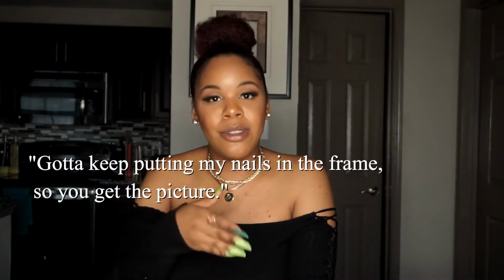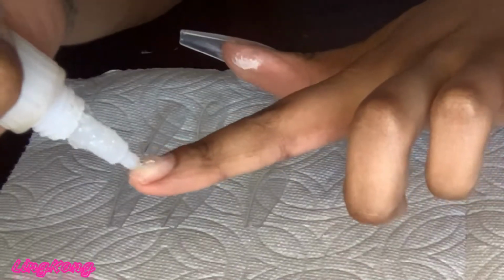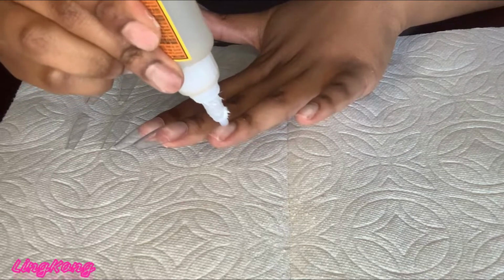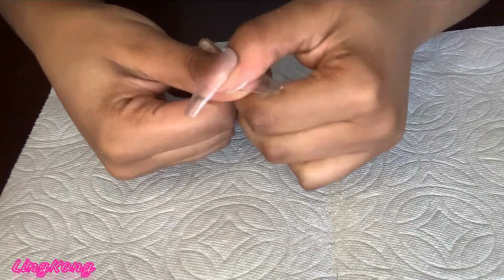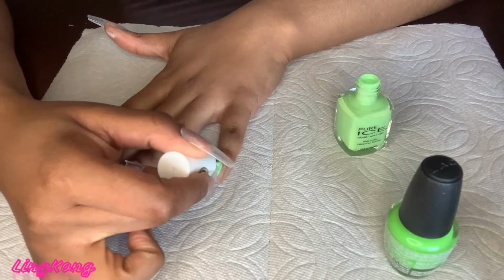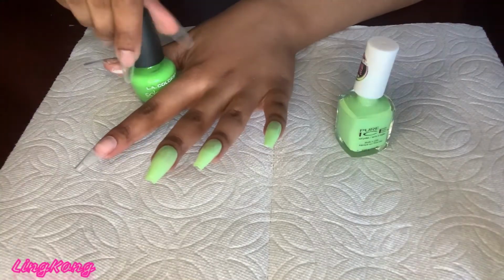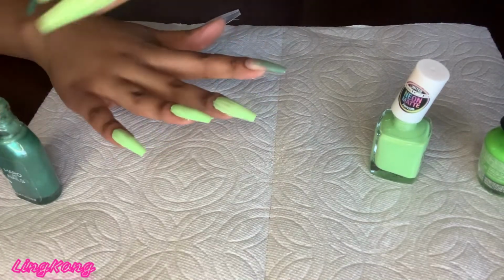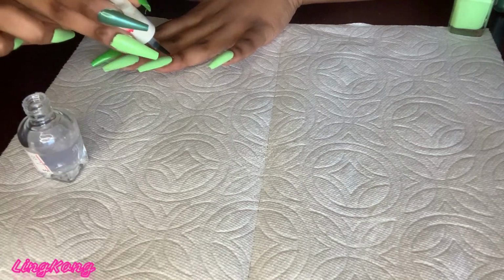DIY Long Coffin Nails NO ACRYLIC $10 (UPDATED) | IG NAILS | LINGKONG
WATCH ME IN HD! HELLERT! I'm back with some DIY tings again. Do coffin nails at home with no acrylic.

BLOG SPOTLIGHT:

SO YOU WANT TO BE A MUA? READ the BLOG BELOW. There are things YOU NEED TO KNOW: